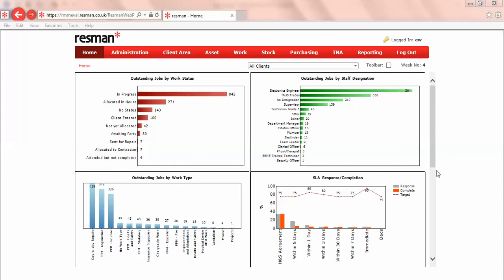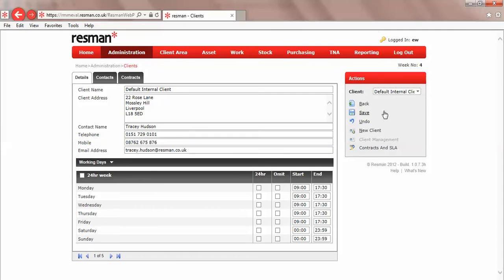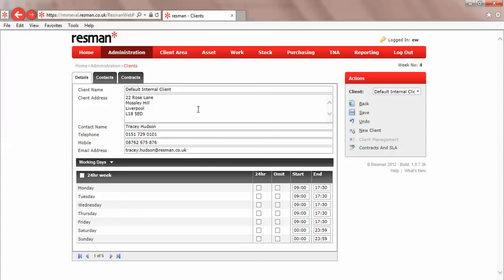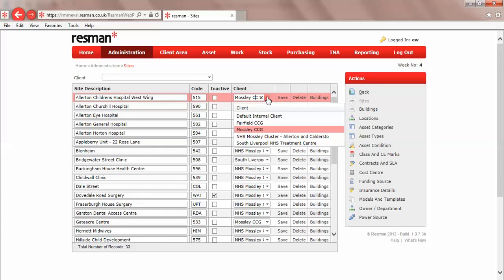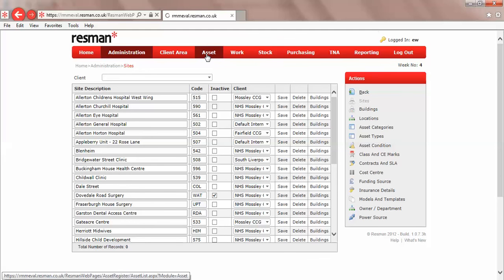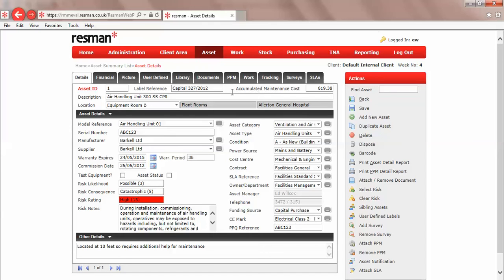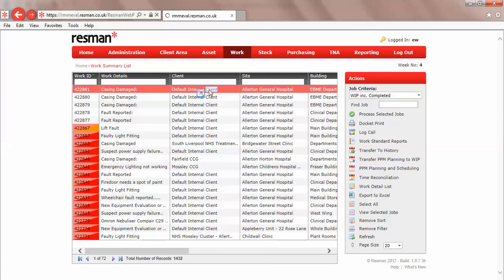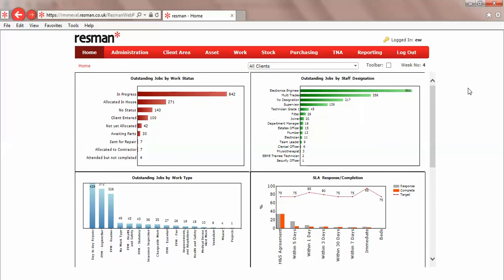RMM Single Default Client